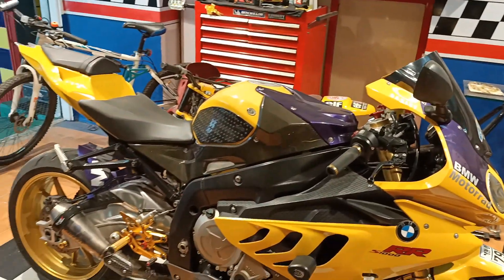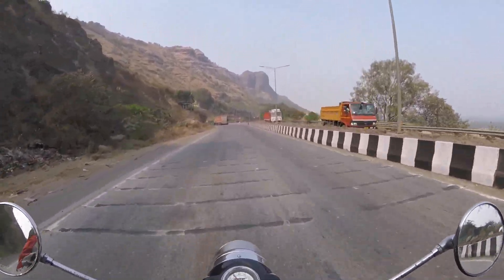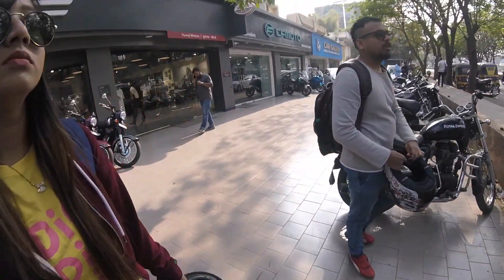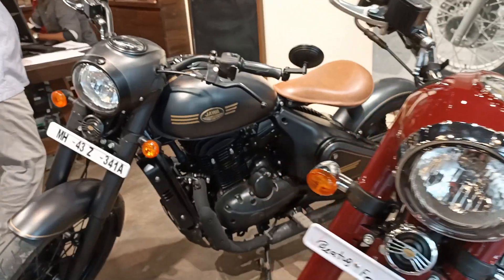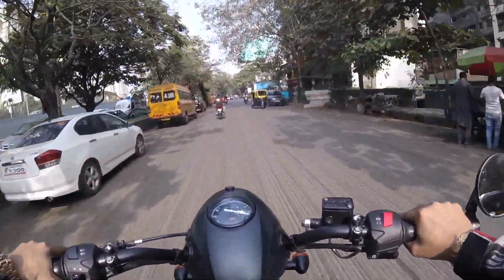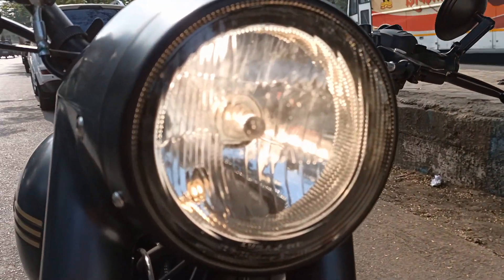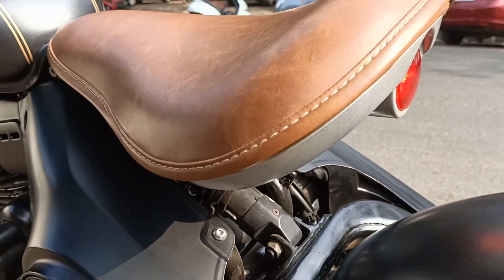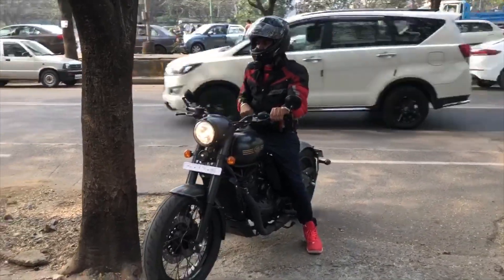JAWA PERAK BOBBER || TEST RIDE , WALKAROUND & SPECS || JAWA Motorcycles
Music Credits-